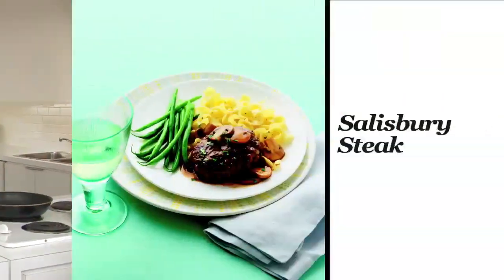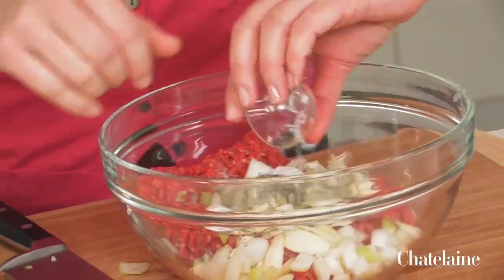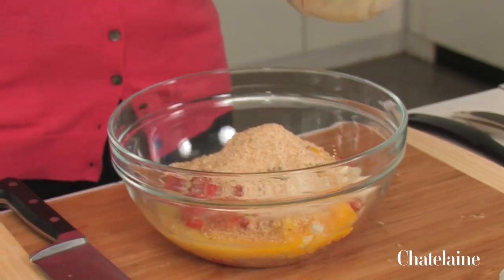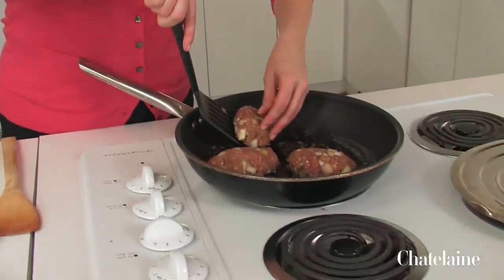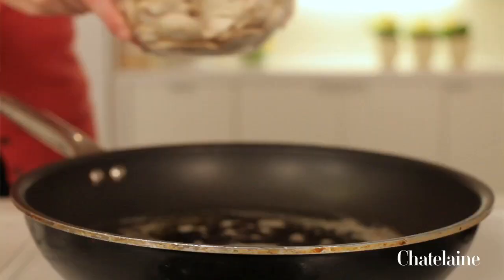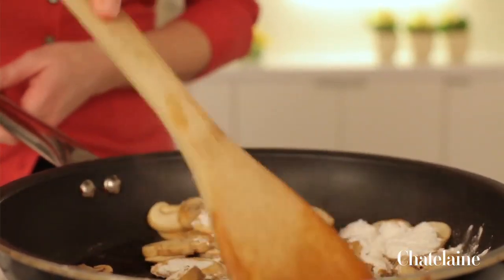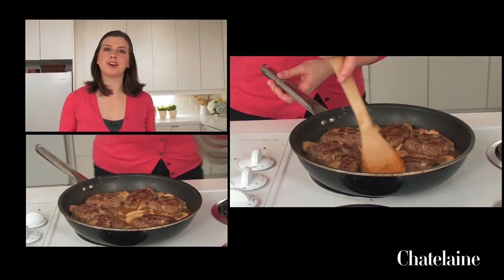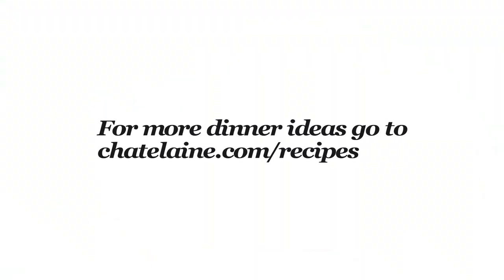Salisbury steak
Food editor Claire Tansey shows you how to make tasty Salisbury steak, a great remedy for boring ground beef.